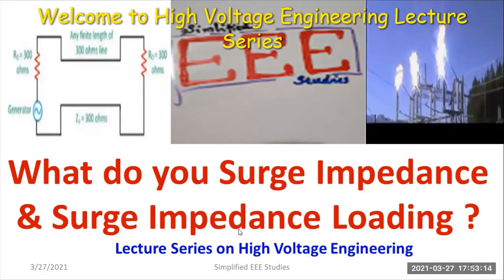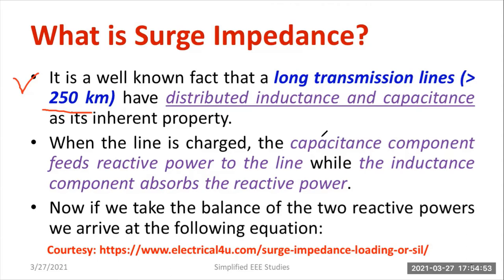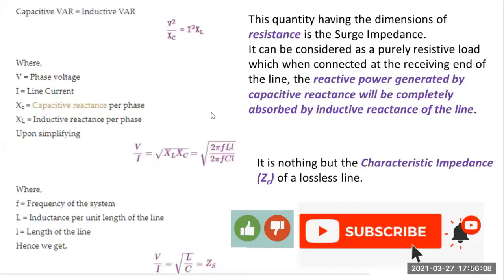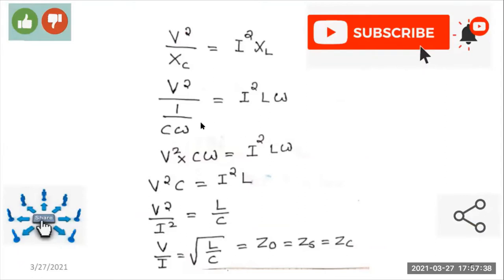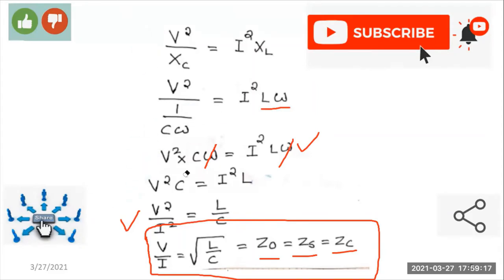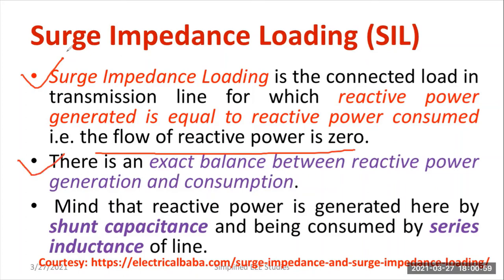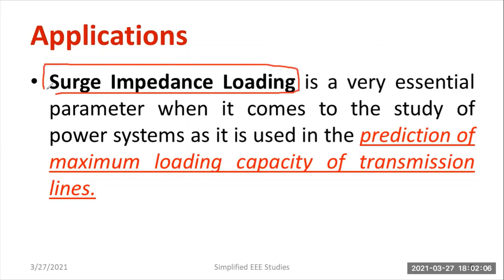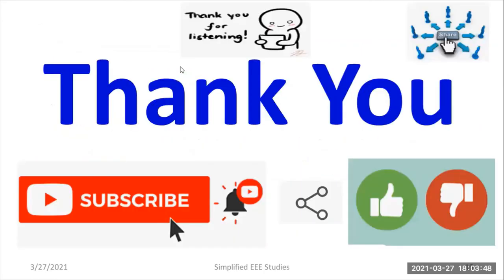SURGE IMPEDANCE|SURGE IMPEDANCE LOADING| HIGH VOLTAGE TRANSMISSION SYSTEM|CHARACTERISTICS IMPEDANCE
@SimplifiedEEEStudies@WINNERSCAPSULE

Hello viewer,
In this session, I have explained Surge Impedance (Characteristics Impedance ) in brief with simple derivation.